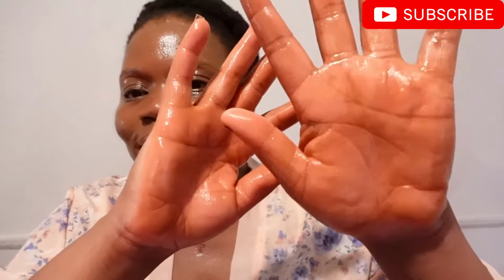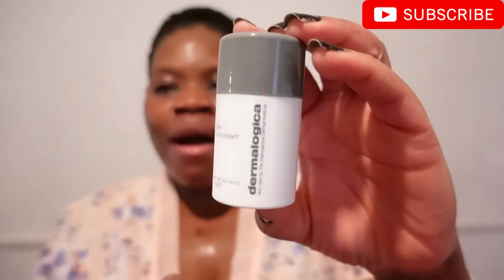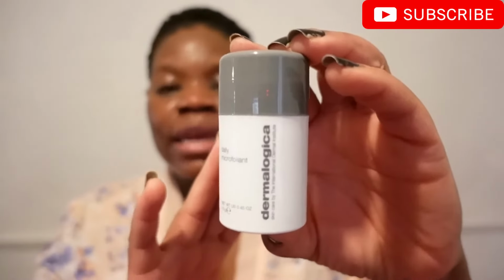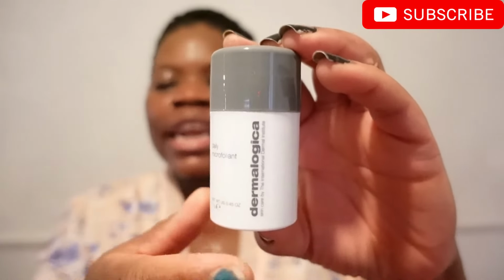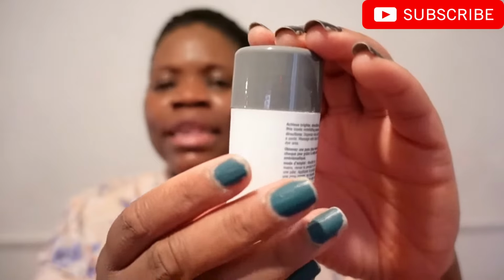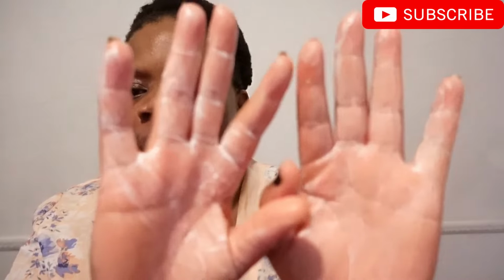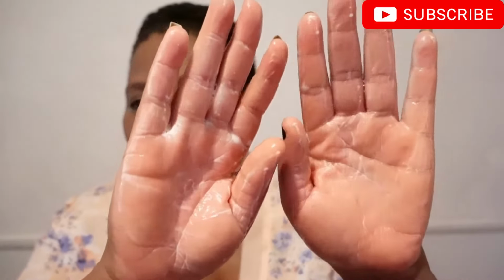cleanse your way to a healthier and brighter complexion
This video is for those that have dry flaky and dull skin, for those want to look alive without  makeup, and for those that are just obsessed with healthy skin. So its safe to say its just for everyone.